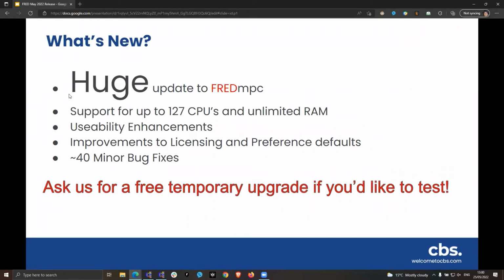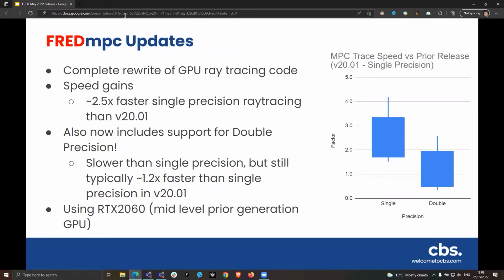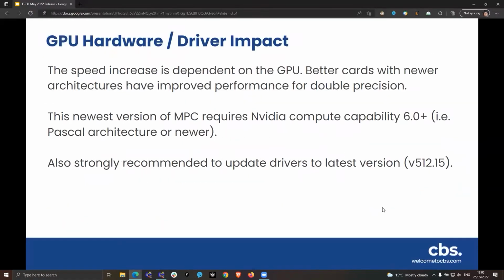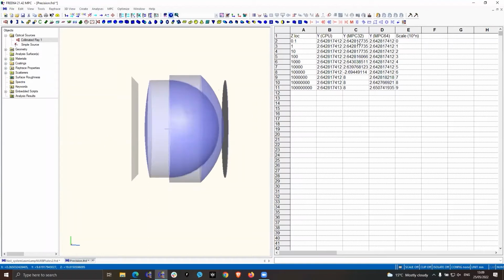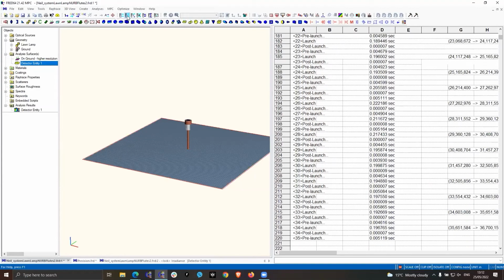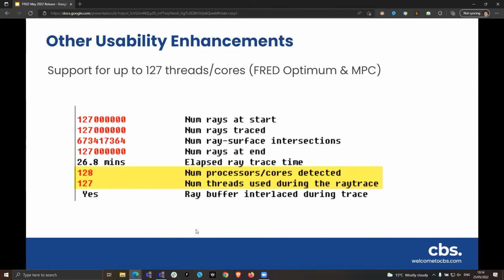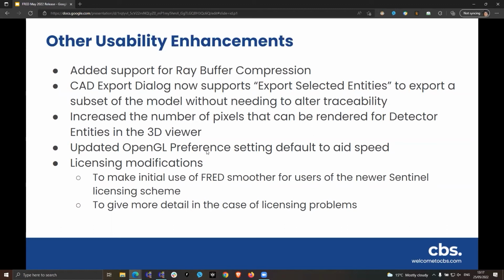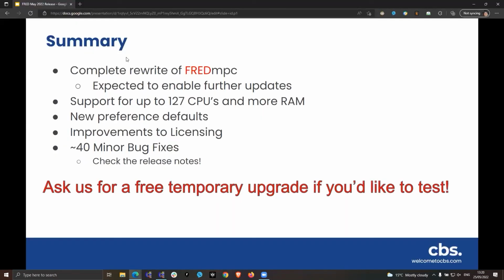New FRED v21.42 Release | CBS Europe FRED Webinars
FRED v21.42 is finally here! CBS’ Technical Director, Neil Barrett will be discussing FRED’s improved capabilities — showcasing its GPU ray trace updates, enhanced multithreading, RAM support, and more. Learn how to take advantage of these features and apply them today.

Chapters:
0:10 - Introduction
0:46 - What's New?
1:46 - About FREDmpc
3:06 - FREDmpc Updates
6:32 - GPU Hardware/Driver Impact
7:18 - What does Double Precision bring?
10:08 - Double Precision Toggles
10:53 - FREDmpc Updates (Continued)
14:36 - Other Usability Enhancements
18:13 - Development Direction
20:02 - Summary
20:51 - Further Information and Support